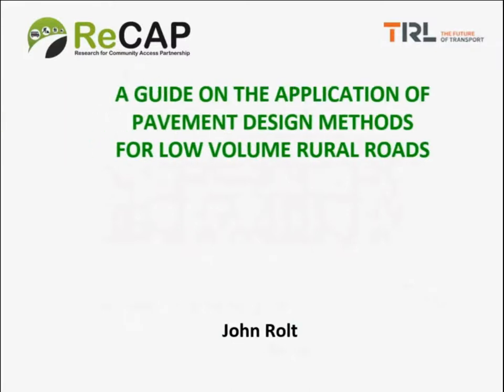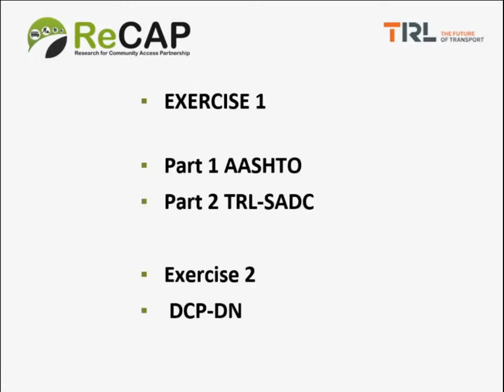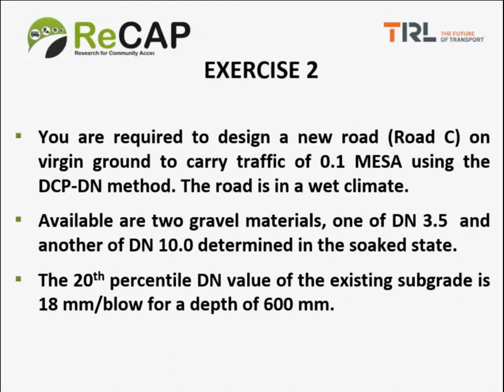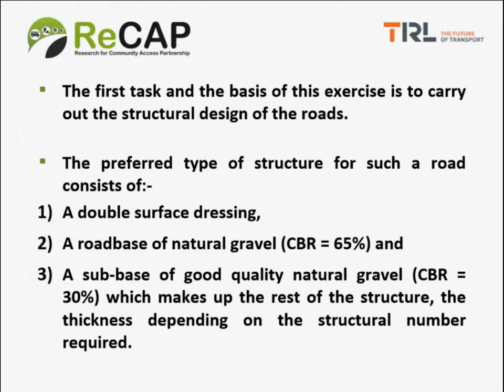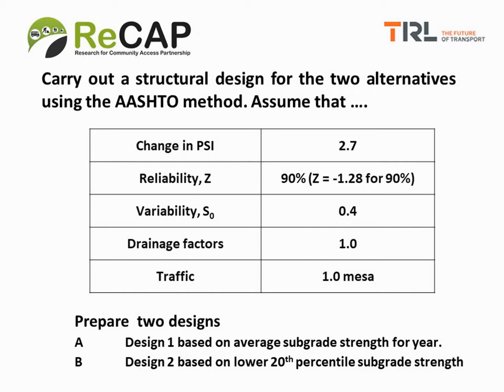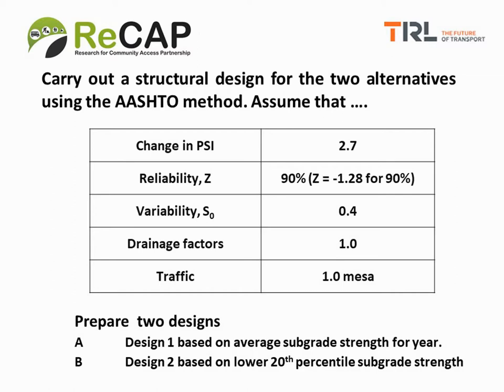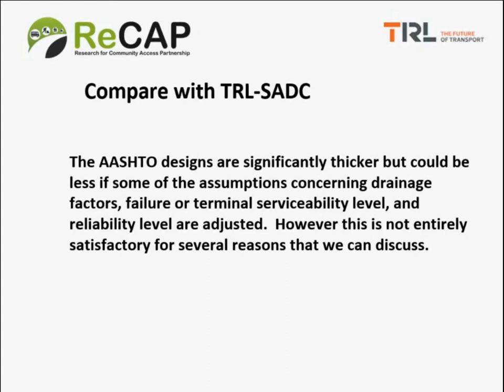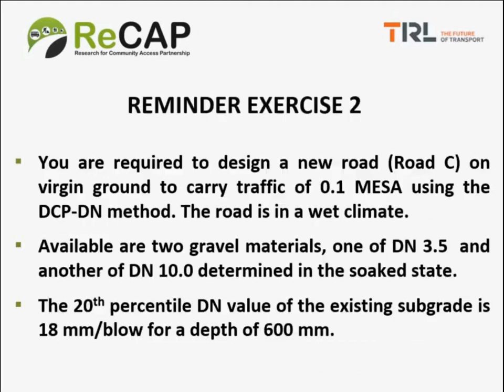Rural Road Note 01: Module 6 - Exercises and Solutions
Module 6: Exercises and Solutions. This module discusses the solutions to exercises that have been given to trainees to undertake. Presented by John Rolt of TRL Ltd.